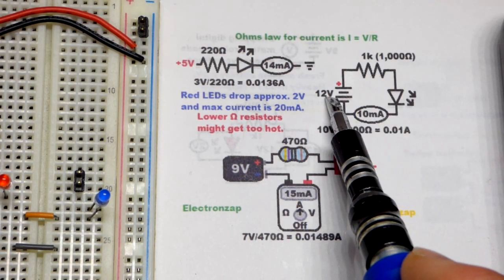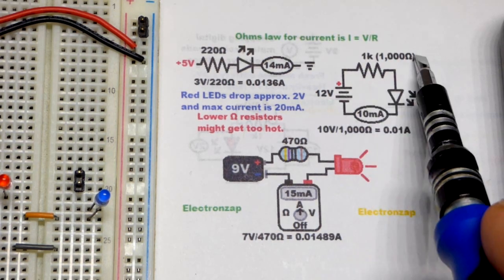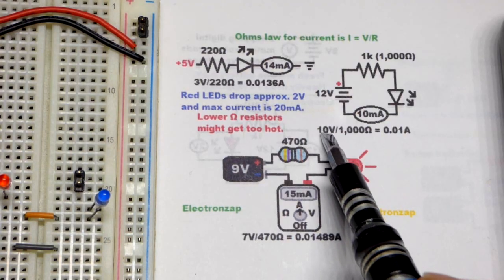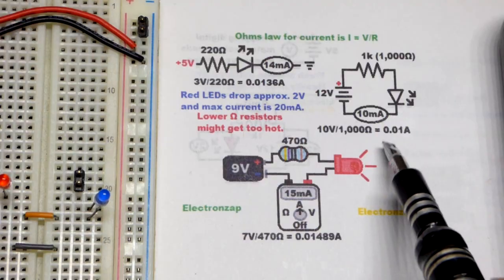Introduction to Basic Electronics